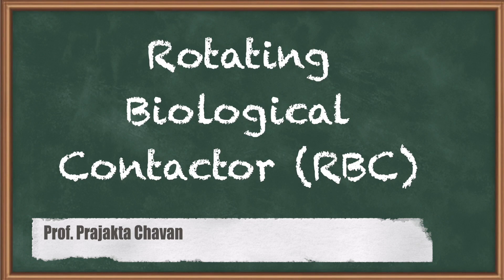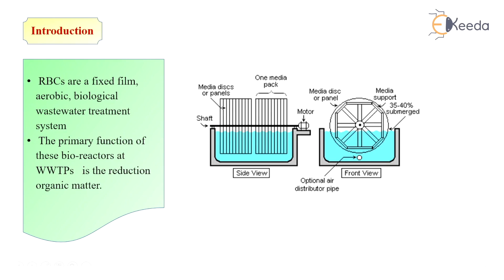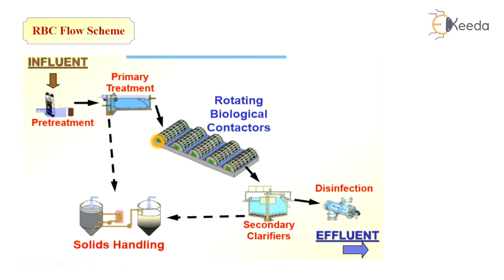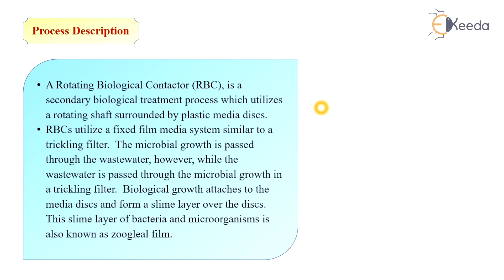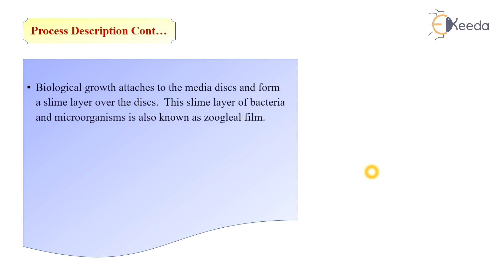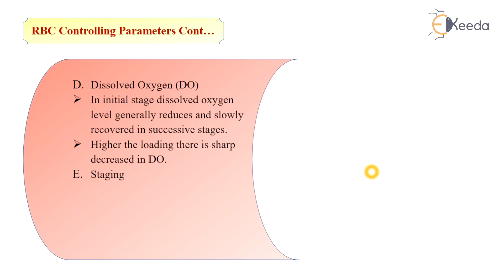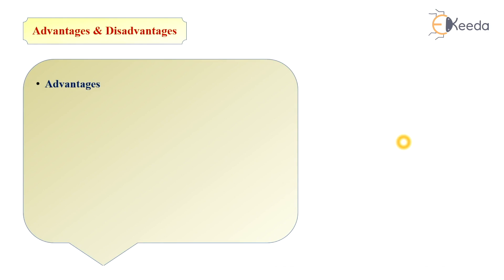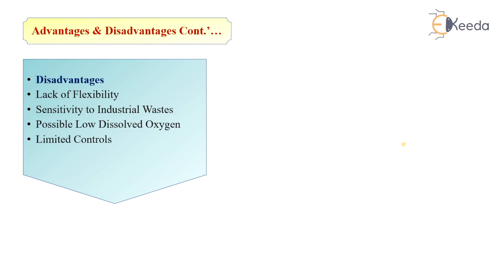Rotating Biological ContactorRBC